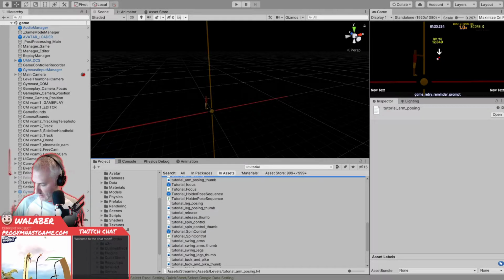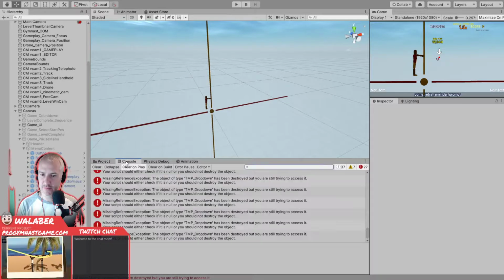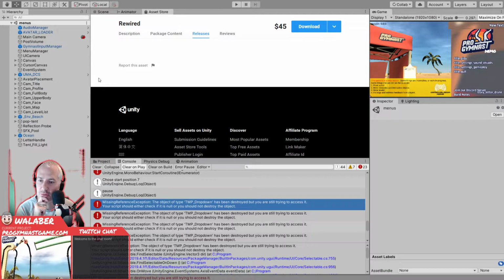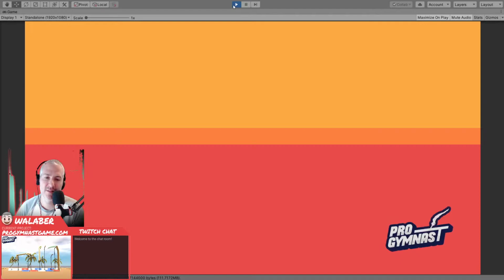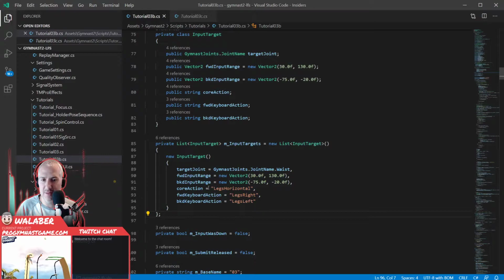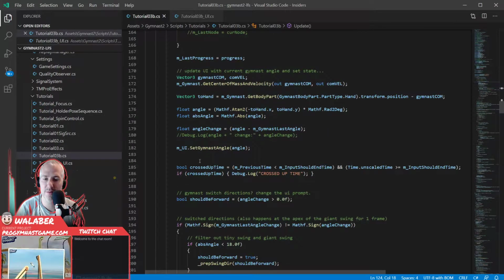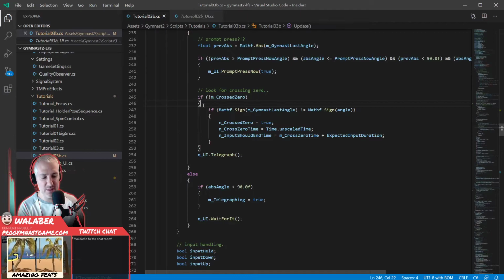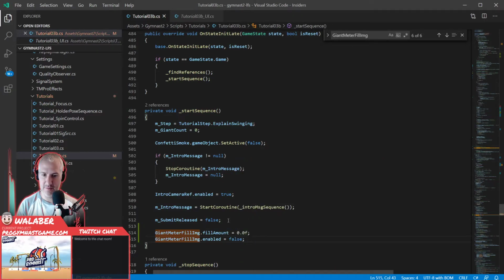Pro Gymnast Dev Stream 6/22/2020 "Preview Packages"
Got detoured with an issue related to updating to the latest Unity version, and then started to clean up one of the game's most important tutorials: the "building swing" tutorial.